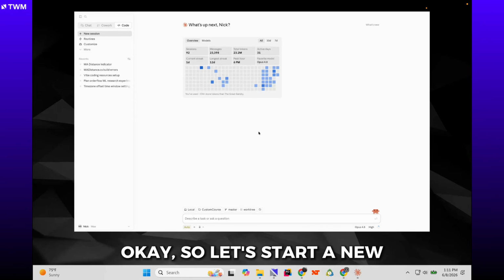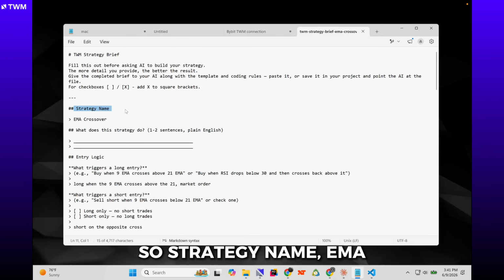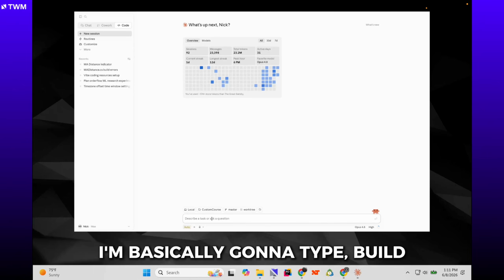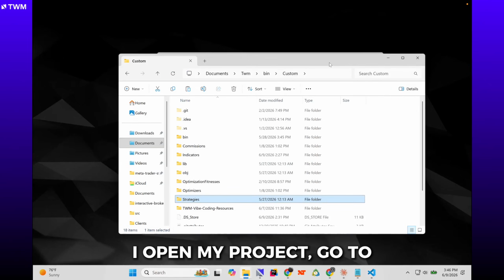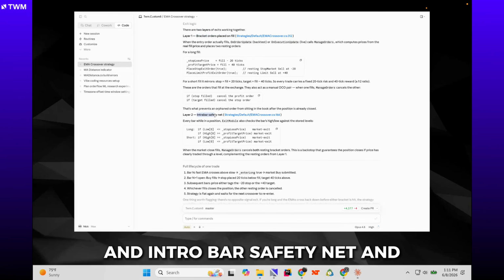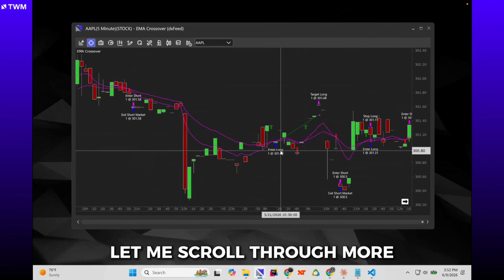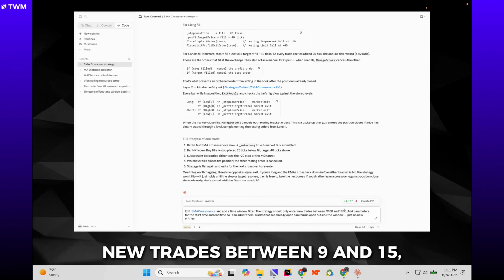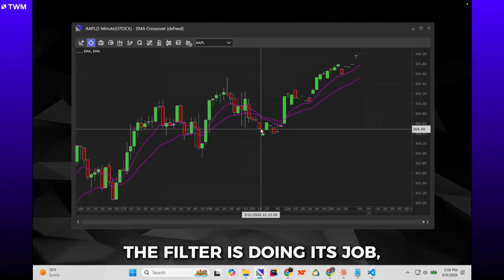Claude, Cursor & Codex for Traders: Build Your First AI Strategy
Use AI to turn a trading idea into a working strategy inside TWM.

Claude, Cursor, Codex, and AI coding agents can help traders move from a plain-English strategy brief to a script that places trades on historical data and shows an equity curve.

In this AI Coding for Traders lesson, we build a full EMA crossover strategy using an AI-assisted workflow. The strategy uses a fast EMA, a slow EMA, market entries, stop loss, profit target, and later a time window filter.

The demo uses Claude as the AI coding assistant, but the same workflow is designed for the wider AI coding stack: Claude, Cursor, Codex, and other AI tools that can work with project files, templates, and trading rules.

This is where AI coding becomes real for traders. We are not just generating a text answer. We are creating a strategy file, compiling it in TWM, loading it on a chart, checking trades, reviewing performance, and looking at the equity curve.

What you’ll learn:

• How to build a trading strategy with AI
• How to turn a strategy brief into AI-generated trading code
• How to prompt Claude, Cursor, or Codex-style tools with precise trading logic
• How to create an EMA crossover strategy in TWM
• How to define long and short entry rules
• How to add market orders
• How to include stop loss and profit target in ticks
• How to compile and load the AI-generated strategy
• How to verify trades directly on the chart
• How to check strategy performance and equity curve
• How to iterate with AI by adding a time window filter
• How to avoid vague prompts and make AI output more reliable

The key lesson is simple: AI can generate the code, but the trader must define the logic, review the output, compile it, test it, and validate the behavior.

AI handles the syntax.
You bring the trading idea.
TWM lets you test the result.

Chapters:
00:00 Intro: Build a trading strategy with AI
00:29 Start a new Claude AI coding session
01:02 Review the EMA crossover strategy brief
02:34 Ask AI to build the strategy file
03:06 Verify the AI-generated strategy in the project
04:11 Ask AI to explain entry and exit logic
04:36 Compile the strategy in TWM
05:01 Verify trades on the chart
05:45 Open strategy performance
06:01 Review the equity curve
06:26 Add a time window filter with AI
07:16 Check entry times
07:35 Final result: AI-built strategy with entries, exits, and filter

Educational content only. Trading involves risk. Nothing in this video is financial advice. AI-generated code must always be reviewed, compiled, tested, and validated before any real trading use.